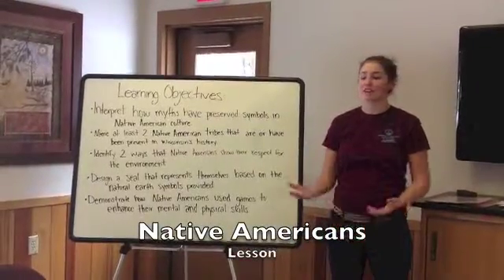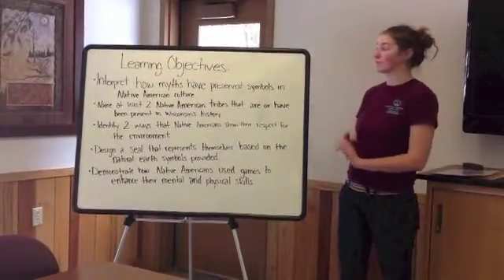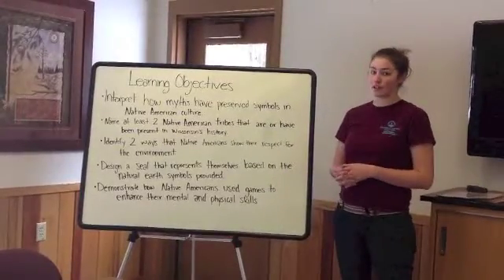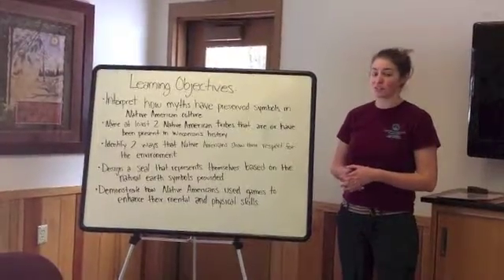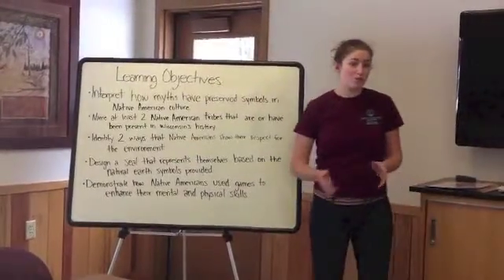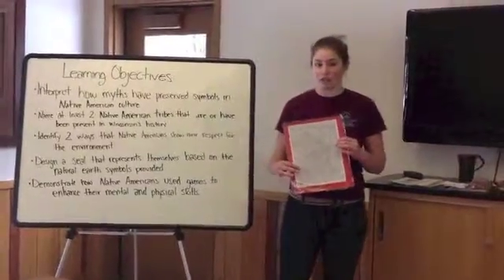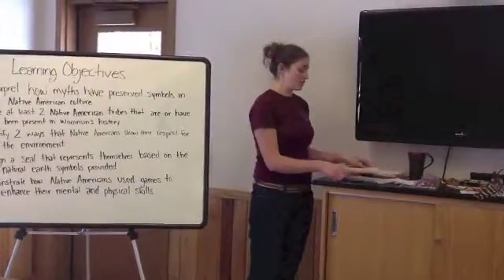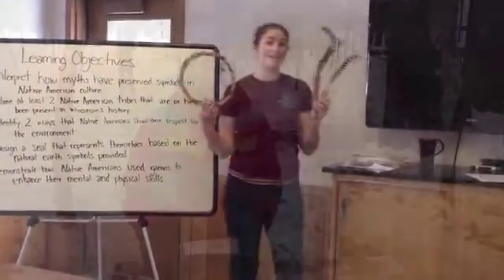Native American Lesson Video